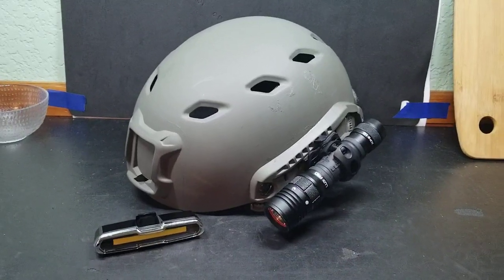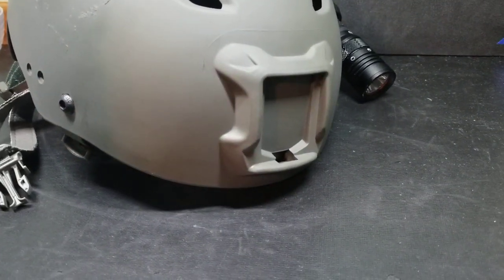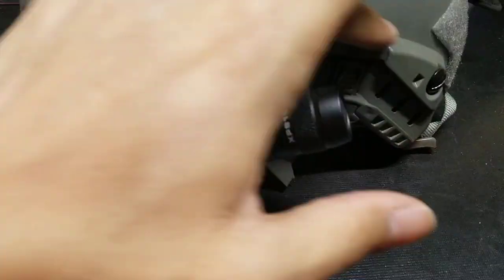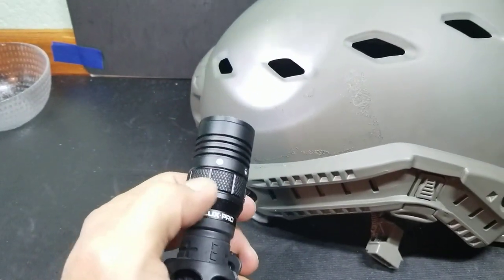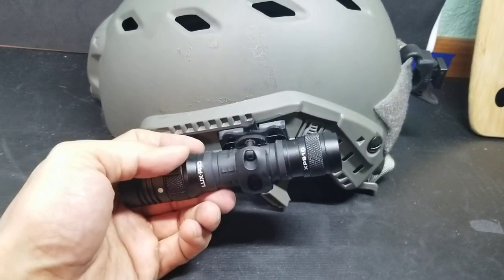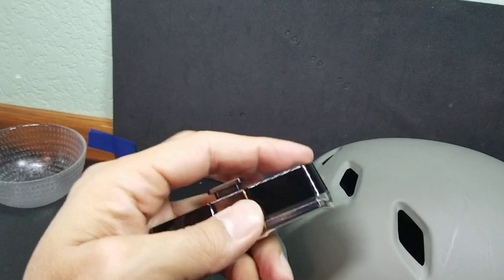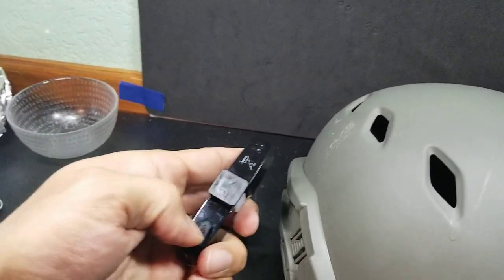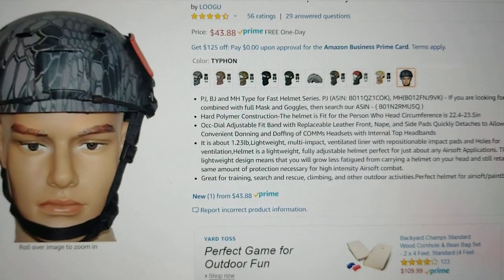OneWheel Pint Accessories: Flashlights, Tailights, and How I mount them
OneWheelPint: Flashlights, Tailights, and How I mount them